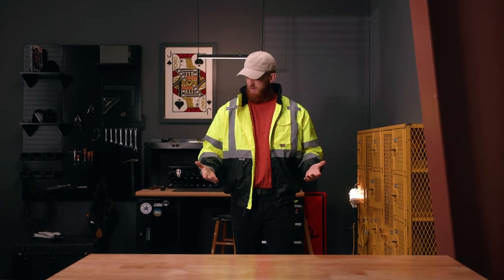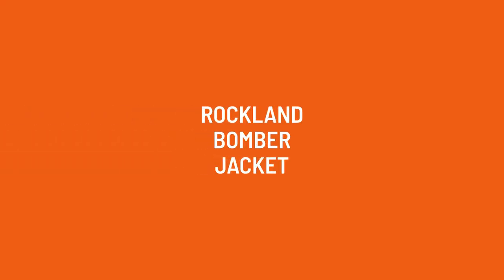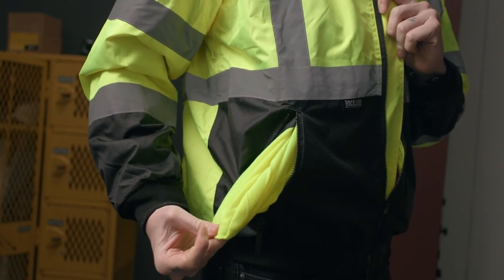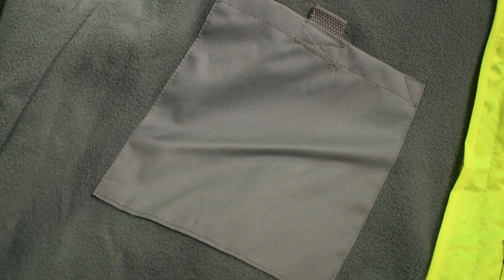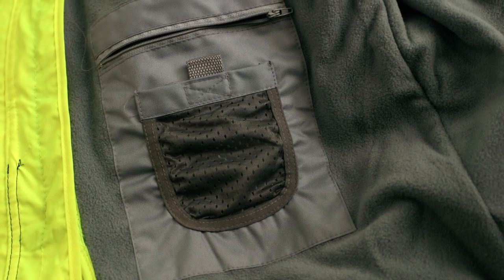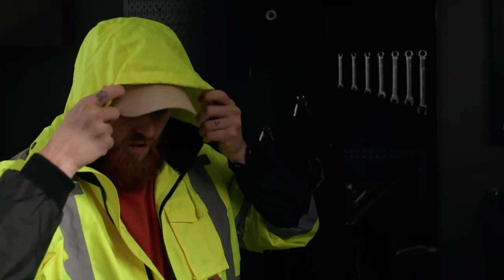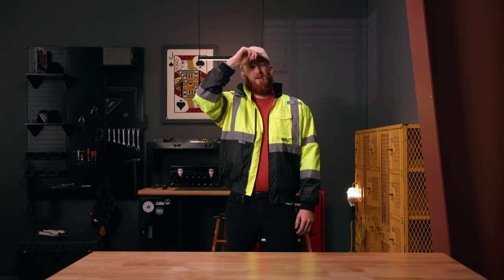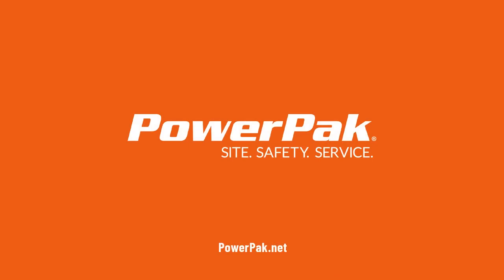ROCKLAND Class 3 Bomber Jackets